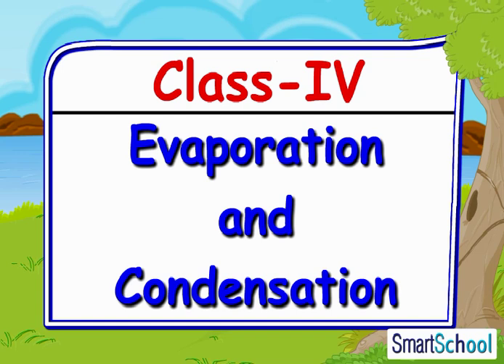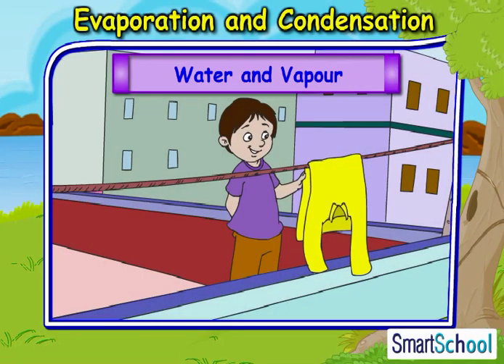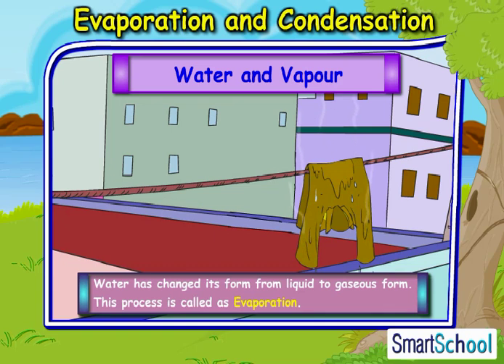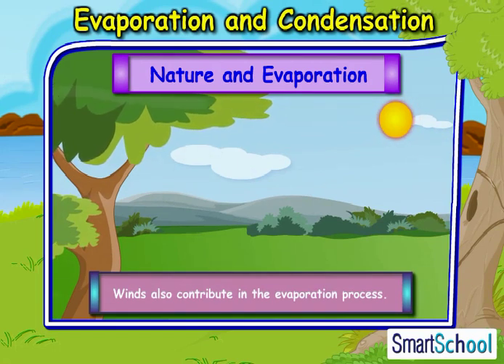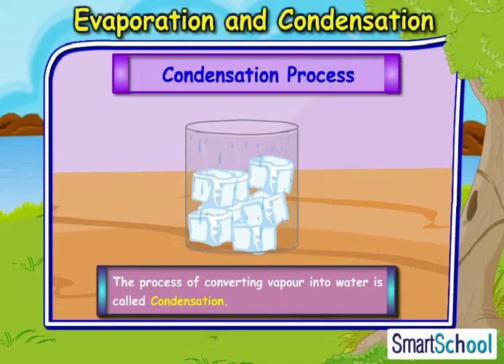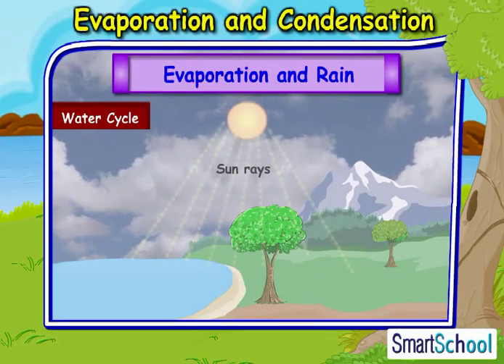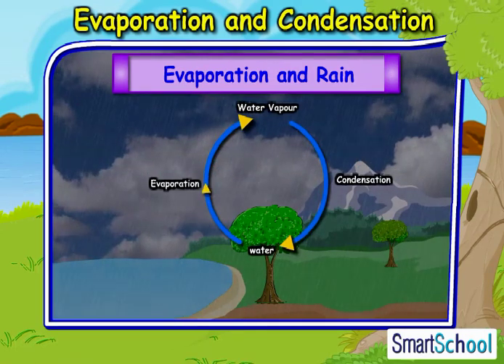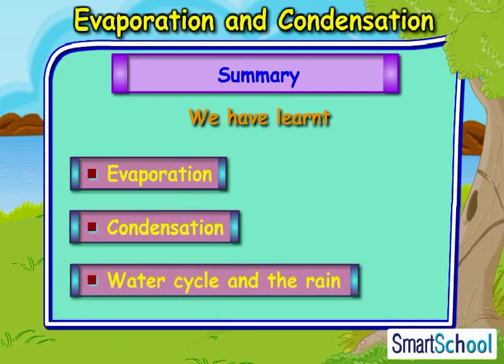Evaporation and Condensation- Science | Class 6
Evaporation is a process by which water is converted from its liquid form to its gaseous form.
The Process of converting water vapor into water is called condensation.

SMART SCHOOL is next generation product in the ICT domain. With High Definition 3D videos coupled with eLearning softwares, the product is the next big thing in the eLearning Segment!